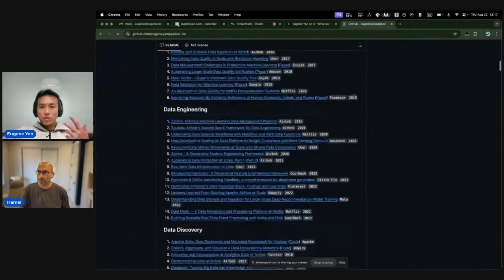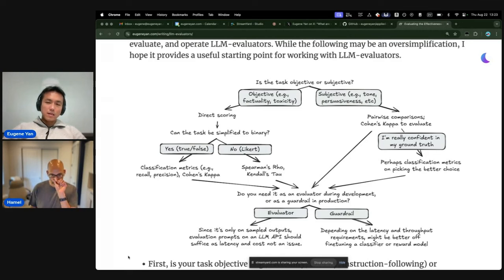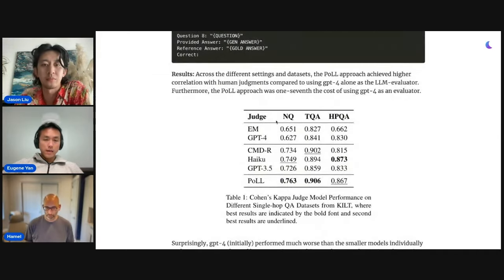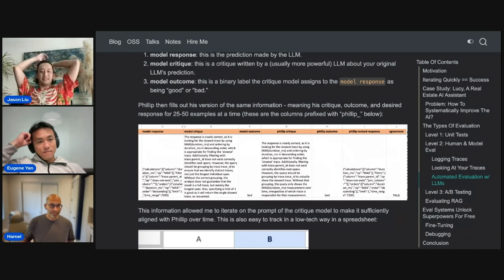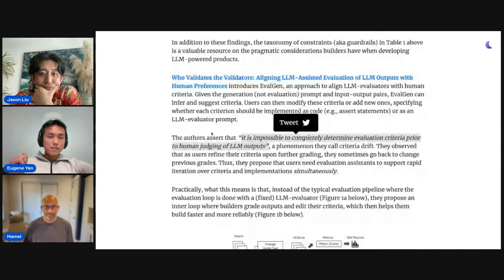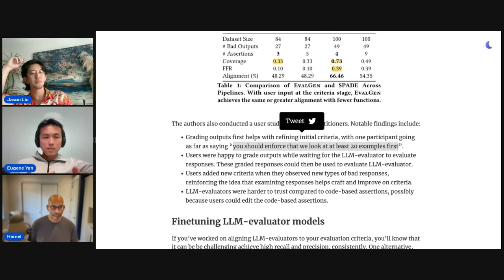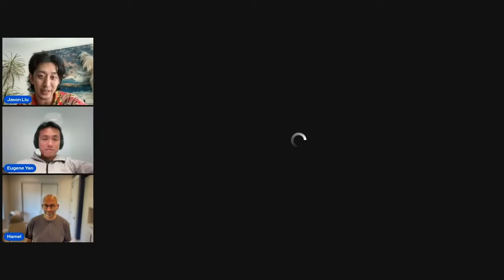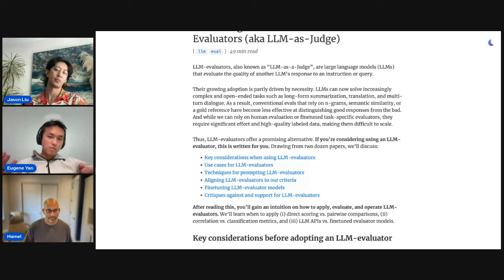Eugene Yan on Using LLMs as Judges: Insights, Challenges, and Best Practices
In this episode, Eugene discusses a groundbreaking article on using Large Language Models (LLMs) as judges, exploring their application, potential, and challenges. Eugene and Hamel delve into the usefulness of literature, integrating research, and performing experiments with LLMs. They also share their experiences and insights on fine-tuning models, incorporating chain of thought prompts, and dealing with human alignment. Additionally, the discussion covers practical issues in data labeling, criteria development, and leveraging advanced tools like DSPY to streamline the prompting process. Tune in to gain deep insights into the world of LLM evaluations and how to maximize their effectiveness in applied research contexts.

00:00 Introduction to Using LLM as a Judge
00:14 The Role of Literature in Research
00:35 Eugene's Process and Insights
02:20 Skepticism and Re-evaluation
05:21 Chain of Thought and Performance
12:54 Fine-Tuning and Structured Output
18:33 Introduction to React Apps and Artifacts
19:04 Using Framer with Artifacts
19:36 Evaluating Language Models (LLMs)
22:13 Challenges in Data Labeling
24:15 Writing Effective Criteria
35:21 The Importance of Prompting
38:36 Conclusion and Call for Feedback